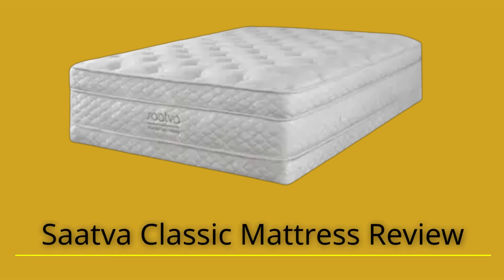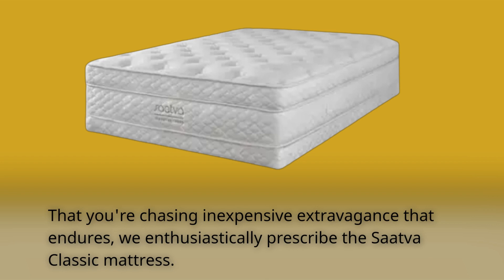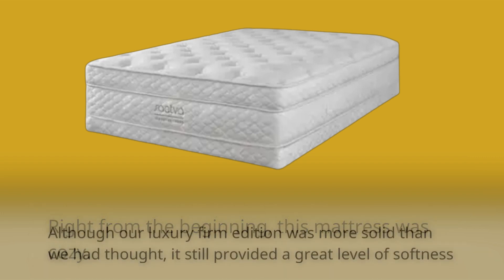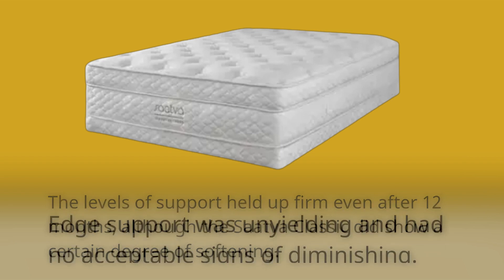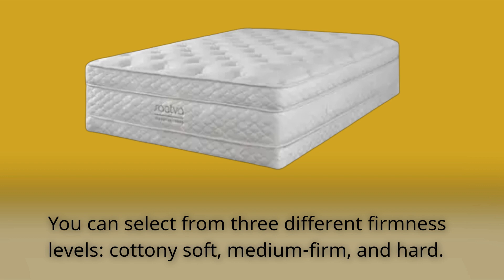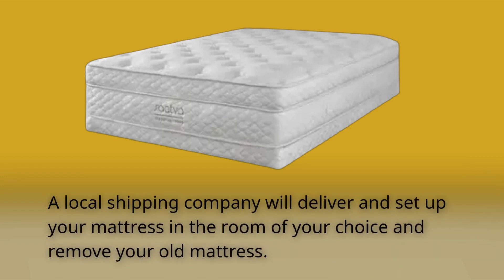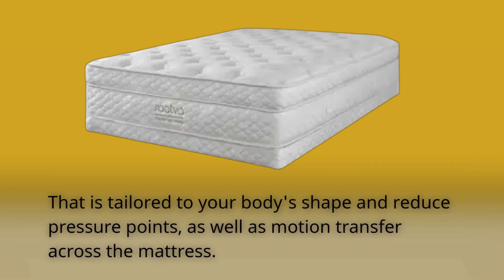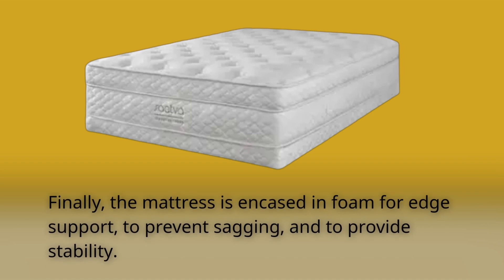Sleep Soundly with Saatva Classic Mattress | Honest Review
The Saatva Classic Mattress is a high-quality luxury mattress designed to provide exceptional comfort and support for a good night's sleep. In this Saatva Classic Mattress review, we take a closer look at its features and benefits, including its durable and eco-friendly construction, advanced support system, and luxurious comfort layers. With its unique hybrid design, the Saatva Classic Mattress combines the best of both worlds by offering the contouring and pressure relief of memory foam with the responsive support of innerspring coils. It also comes in three firmness levels to cater to different sleeping preferences. The Saatva Classic Mattress also comes with a 180-night sleep trial and a 15-year warranty, giving you peace of mind that you're investing in a high-quality mattress. Overall, the Saatva Classic Mattress is an excellent choice for anyone looking for a comfortable and supportive luxury mattress that's built to last.